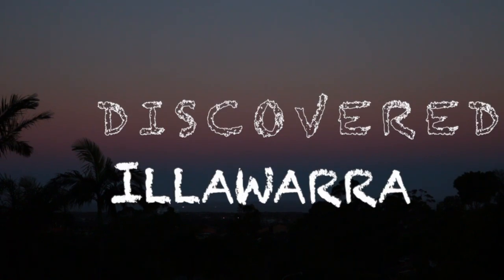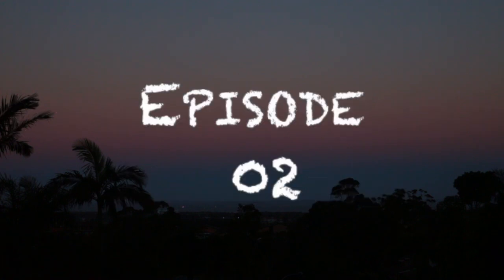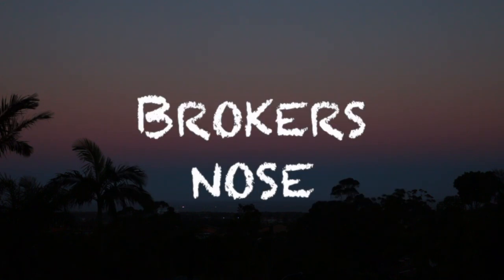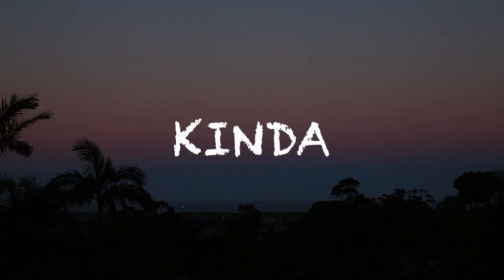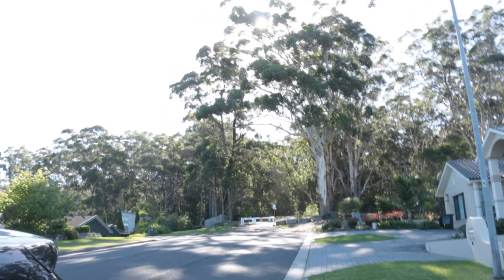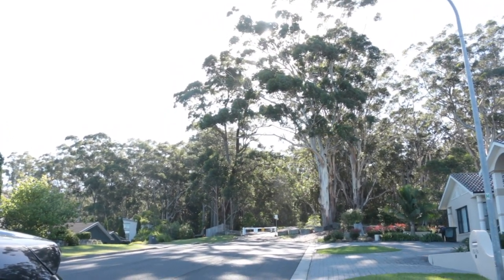Brokers Nose | Undiscovered Illawarra | Episode 2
Episode 2 of 'Undiscovered Illawarra' where I attempt to travel to Brokers Nose lookout but unfortunately end up at Corrimal Colliery. Don't worry episode 3 is already done and is rad.

Mittensさん - Tired of Love
Tomppabeats - In
Future - Mask off (LoFi
 remix by Lil Boms)